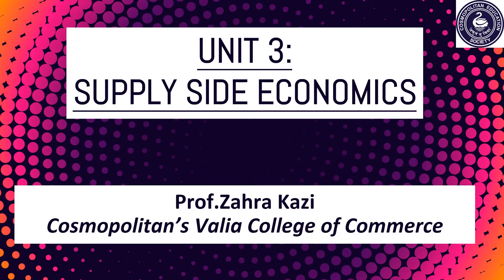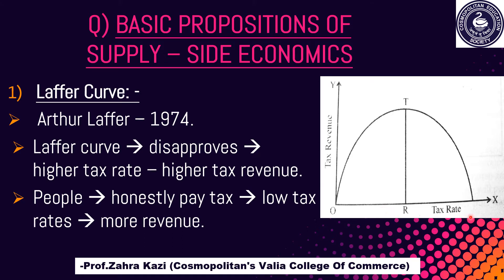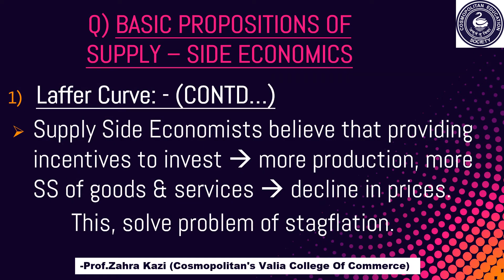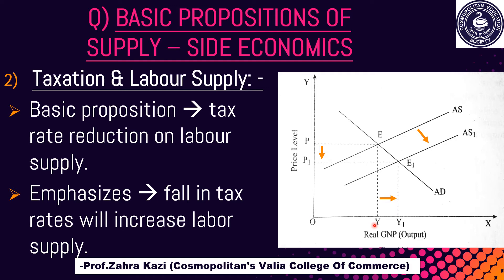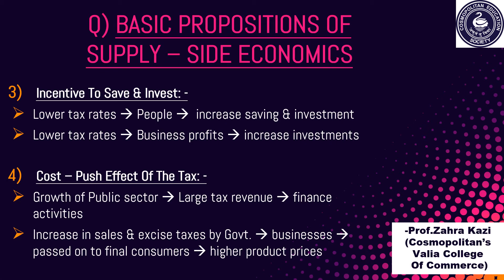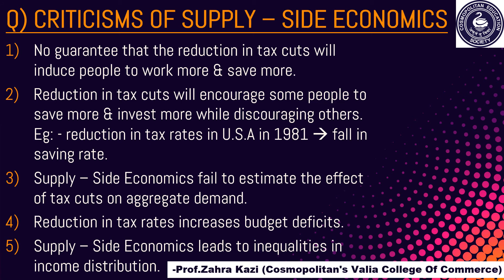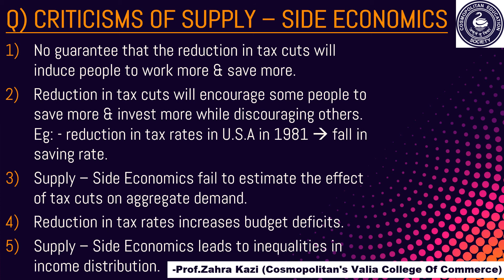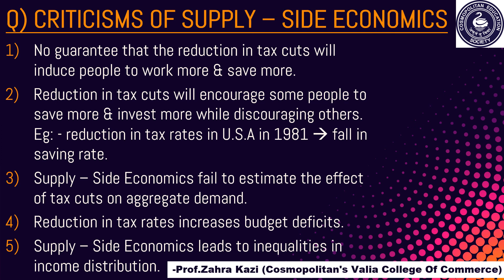UNIT 3: SUPPLY SIDE ECONOMICS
S.Y.B.COM SEMESTER III
BUSINESS ECONOMICS III
The above video is of Unit 3